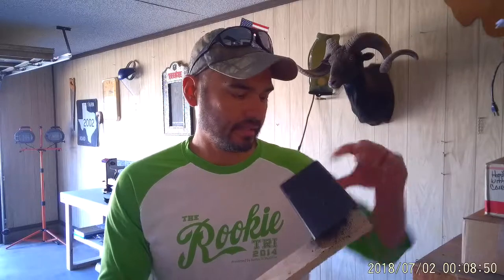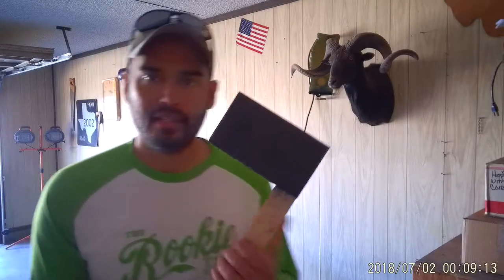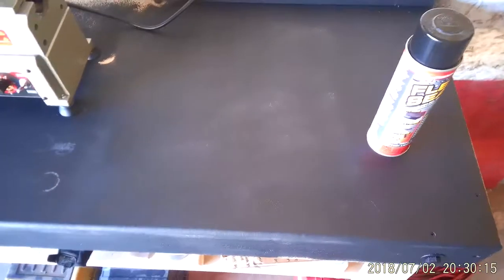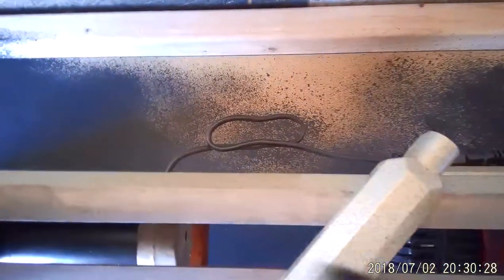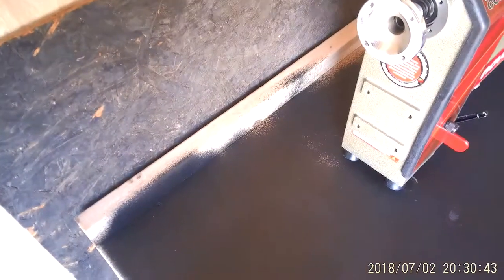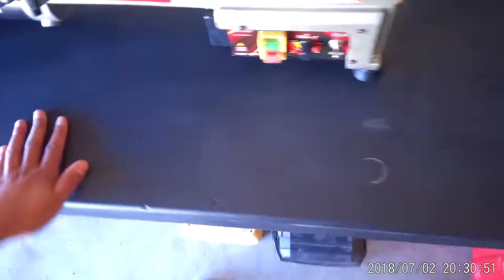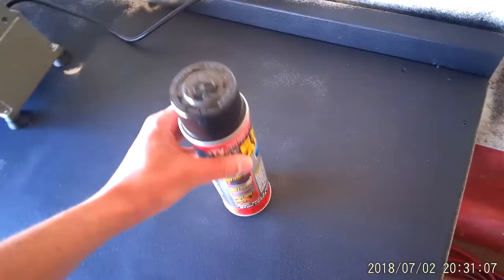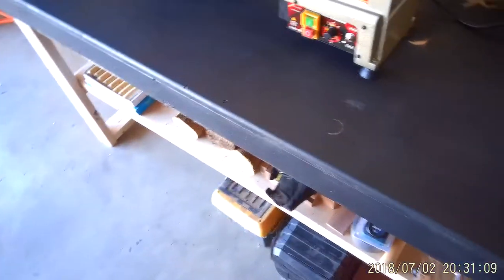Flex Seal DIY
My first video using my new camera. Seem like the picture quality is a little worse but its a learning process. So I made a very basic video of using Flex Seal to line my work bench! IT WORKS!

NOVA 46300 Comet II Mini Lathe 12-Inch x 16 1/2-Inch